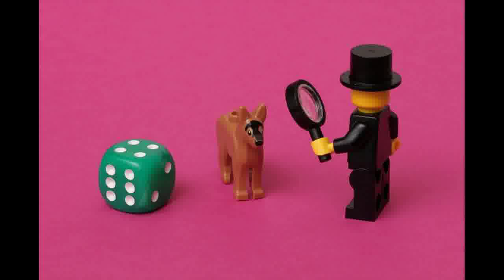The New True Crime